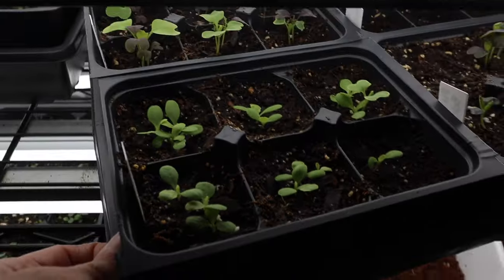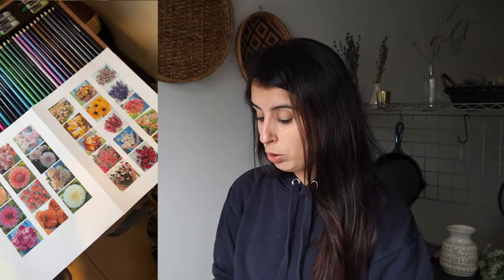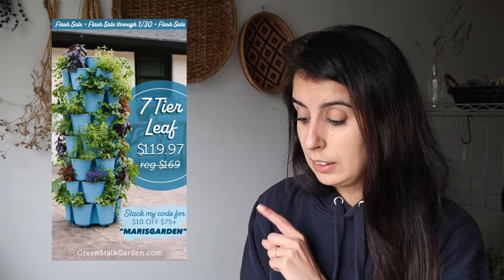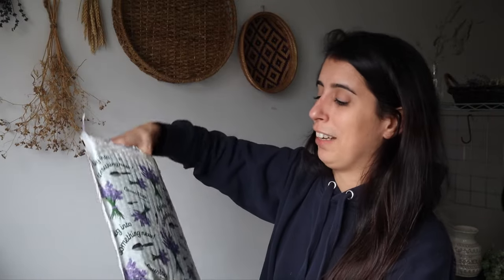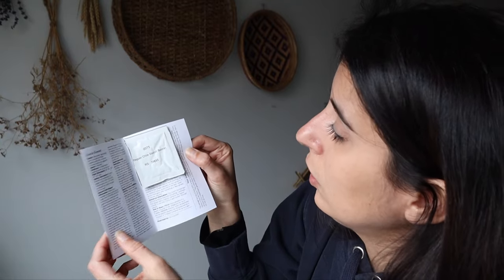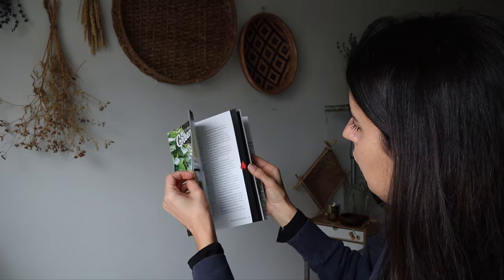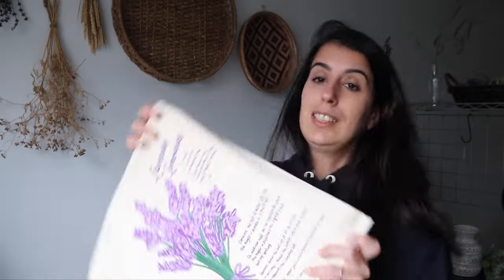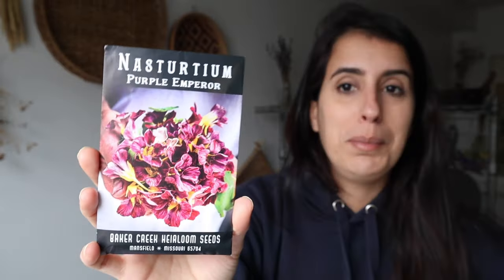My Only Seed Order for the Year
GreenStalk Flash Sale, My only seed order of the year and quick update on garden plans.

I forgot to mention in the video but the Leaf Planter that is on sale is also available in their limited colors!